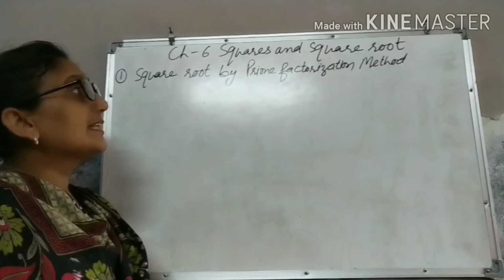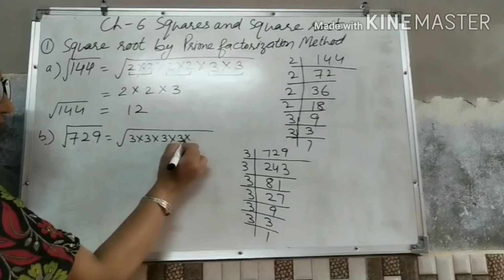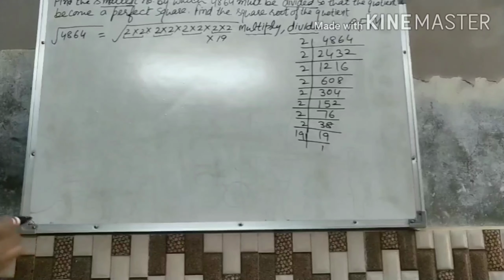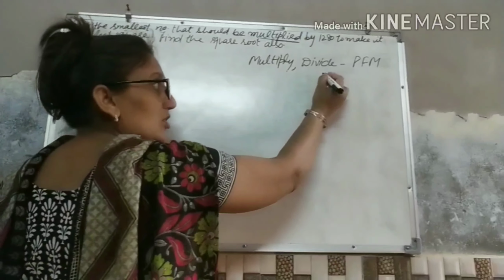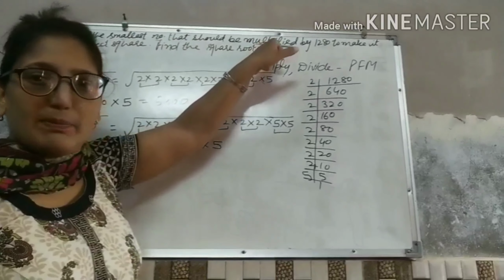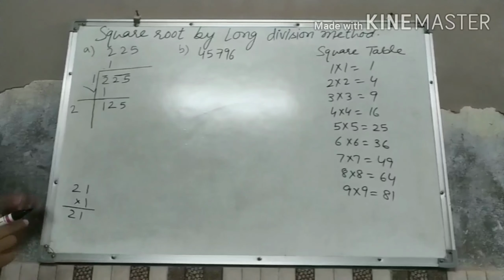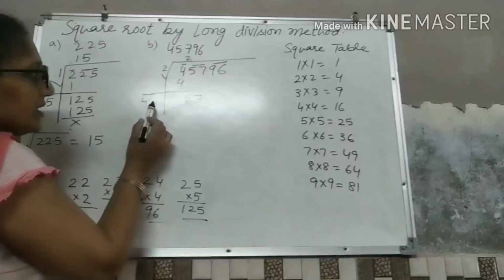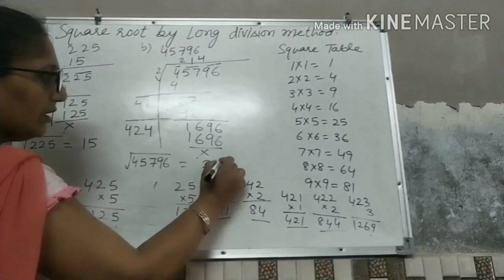Class VIII Square and square roots |Concepts by Sanju